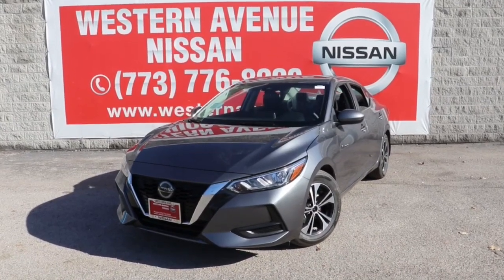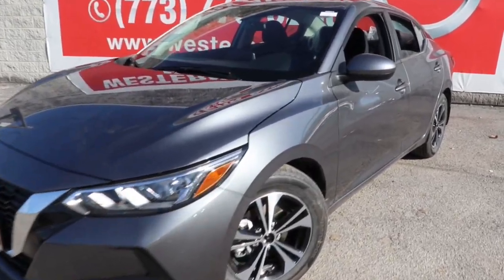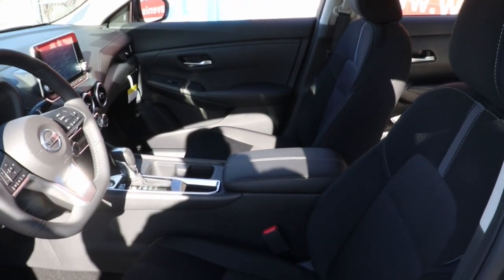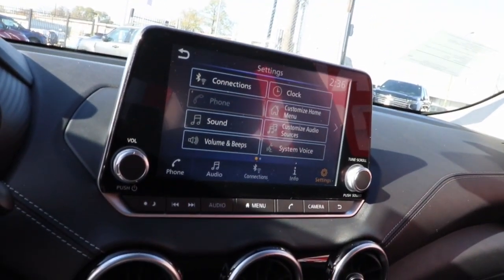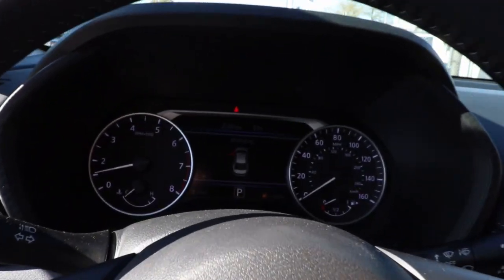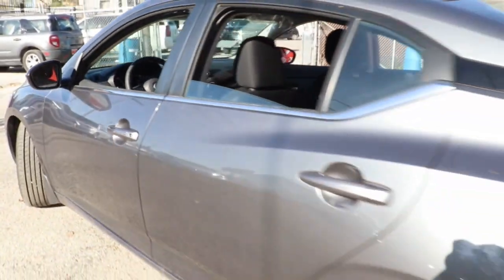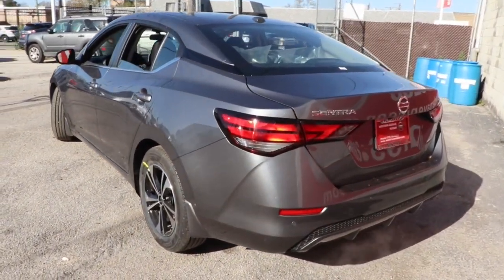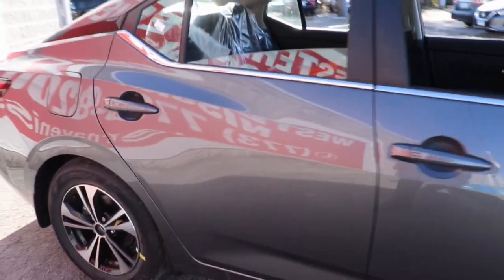2022 Nissan Sentra Chicago, Matteson, Oak Lawn, Orland Park, Countryside IL 220512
Gun Metallic [LISTING TYPE] 2022 Nissan Sentra SV available in Chicago, Illinois at Western Ave Nissan. Servicing the Matteson, Oak Lawn, Orland Park, Countryside IL area.

Gun Metallic 2022 Nissan Sentra SV FWD CVT with Xtronic 2.0L DOHC CVT with Xtronic, Black Cloth.brbrNissan-- Innovation That Excites !! Building Great Vehicles with many options like Nissan Intelligent Key with Push Button Ignition, Remote Engine Start System with Intelligent Climate Control ,Hybrid system,Intelligent All-Wheel Drive,Intelligent Trace Control, Intelligent Engine Braking,Intelligent Cruise Control LED headlights,LED taillights,Intelligent Auto Headlights, Motion Activated Liftgate,Advanced Drive-Assist Display,Apple CarPlay,Android Auto, NissanConnect Services powered by SiriusXM ** Siri Eyes Free Hands-free Text Messaging Assistant * Bluetooth Hands-free Phone System, Leather-appointed seats, Quick Comfort heated front seats, Bose, Bluetooth streaming, SiriueXM, USB Ports and Aux in Jack, Blind Spot Warning Power Panoramic Moonroof. Nissan Navigation System, Intelligent Around View Monitor, Rear Cross Traffic Alert... ***All Prices plus TTD and Destination must qualify for incentives. ***Vehicle equipment may vary from Description! 29/39 City/Highway MPGbrbrbrWe Are Your Chicago, IL New and Certified Pre-owned Nissan Dealership near Berwyn, Burbank, Calumet City, Cicero, Elmhurst, Evanston, Franklin Park, La Grange, Matteson, Melrose Park, Morton Grove, Northbrook, Oak Lawn, Oak Park, Orland Park, Tinley Park. Are you wondering, where is Western Ave Nissan or what is the closest Nissan dealer near me? Western Ave Nissan is located at 7410 South Western Ave, Chicago, IL 60636. You can call our Sales Department at , Service Department at , or our Parts Department at . Although Western Ave Nissan in Chicago, Illinois is not open 24 hours a day, seven days a week  our website is always open. On our website, you can research and view photos of the new Nissan models such as the 370Z, Altima, Armada, Frontier, GT-R, LEAF, Maxima, Murano, NV Cargo, NV Passenger, NV200, Pathfinder, Rogue, Rogue Sport, Sentra, Titan, Titan XD, Versa or Versa Note that you would like to purchase or lease. You can also search our entire inventory of new and used vehicles, value your trade-in, and visit our Meet the Staff page to familiarize yourself with our staff who are committed to making your visit to Western Ave Nissan a great experience every time.